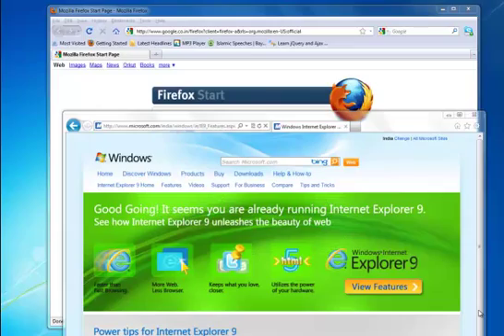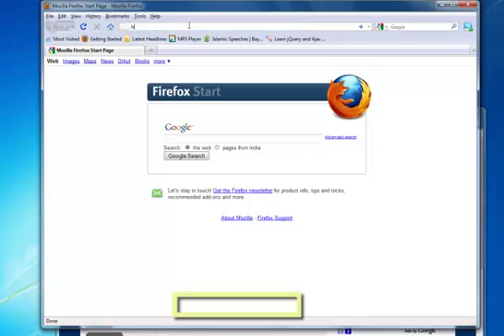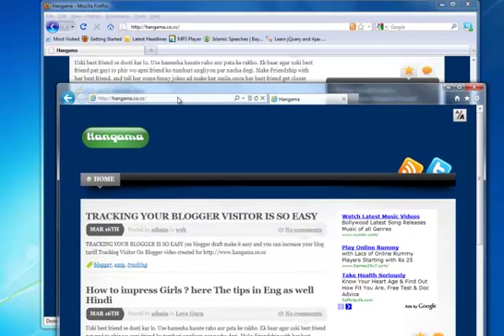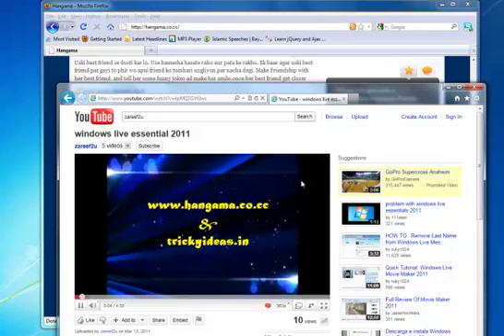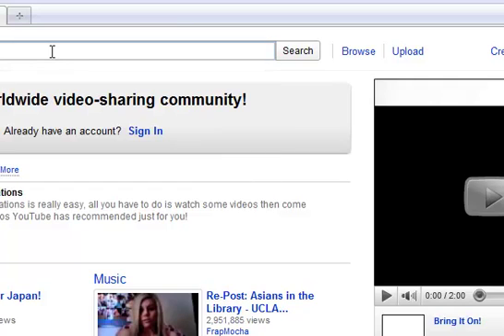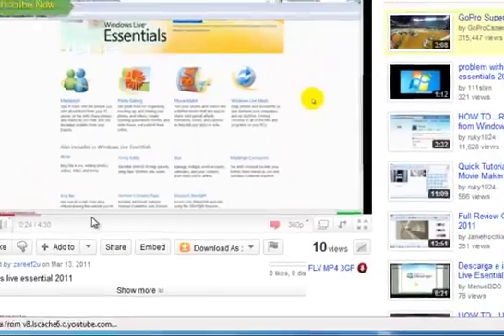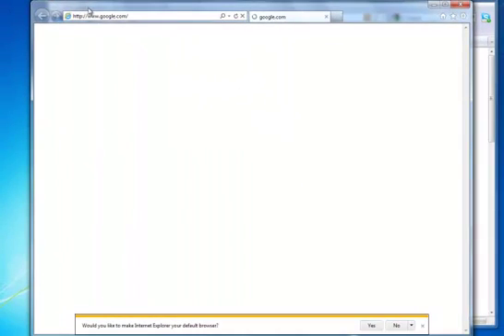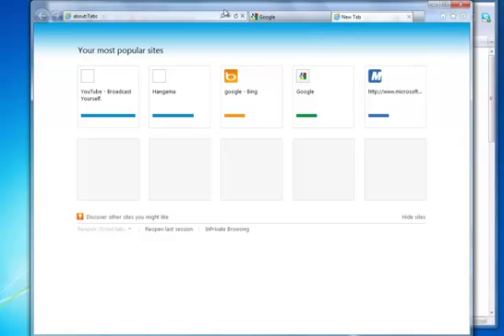Internet Explorer 9 finaly released IE9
make your Windows7 & XP run Faster then the fast

ONLY FOR EDUCATION!!
Hack Windows 7 | Hacking computers | Windows 7 | Microsoft, windows, hack, trick Software / Hardware Installation | Home network repair | Memory Upgrades Wired / Wireless Network set-up | General Maintenance | File and Printer Sharing | Operating System Installation / Upgrades | FREE Estimates Tutoring / Training | Spyware and Virus issues | Onsite Computer tutoring (Individuals) | Removal, | protection and Prevention Training | Free Anti-Spyware Software | Microsoft Office | Firewall Configurations | Internet Browsing | Browser Configurations | Data Recovery | Data Recovery due to HD Failure | Missing / Deleted Data Recovery | Data backup | PC Tune-Up | Check PC Status | Examine for Problems network, repair, troubleshoot Make your computer Faster. Use MSCONFIG to speed up your PC. Make your computer load faster. Diagnose computer issues, Disable Spyware from Auto Restarting. Boot Up Faster. Hack Hacking Windows Xp. Increase Systems Performance by gaining back resources How to make "Start Menu" menus to open real fast!!! XP Hack Change your start menu get the vista start menu on windows 7,Changing your Windows 7 Start Menu Text,Hack any Site Funny Windows 7 trick,Get out of freezeups in 7,How To" #2 Making Win7 run faster,Tricks- Make Windows 7 Start Faster how to hack a password on windows 7,3d flip effect for windows,Hidden Windows 7 Music,Google Tricks, Hacks and Easter Eggs Customize yout desktop on Windows 7! Great Trick,How to get black xp start menu,Things Microsoft Wont Tell You About WINDOWS TRICK,Windows 7 Tip: Speed Up Start Menu Items,XP Start Button Tutorial,netsh wlan add filter networktype=network type Virus repair Virus